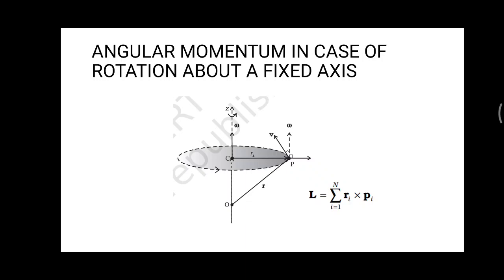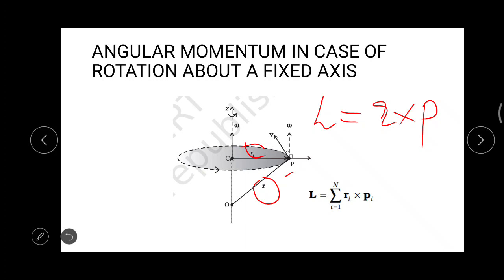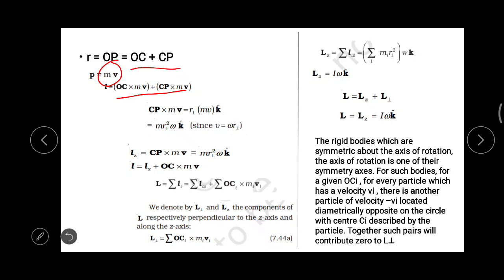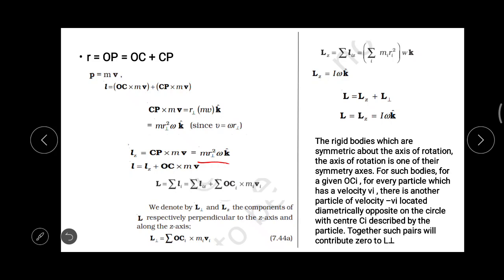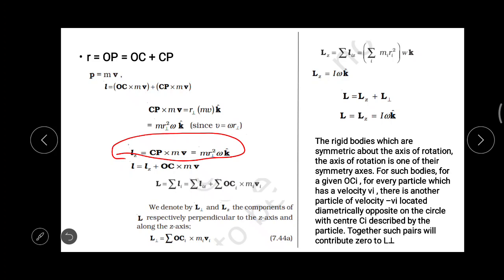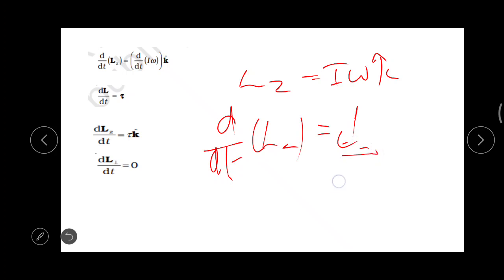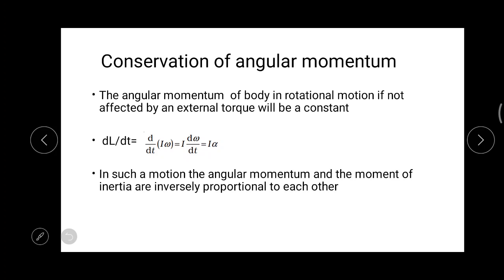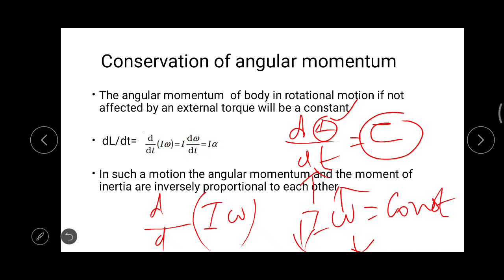XI Physics Angular Momentum about a fixed Axis